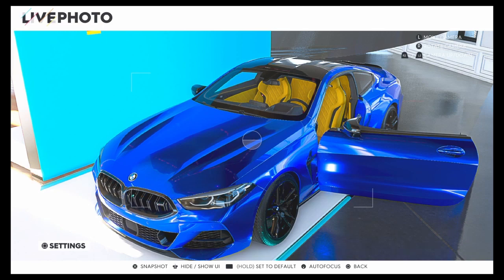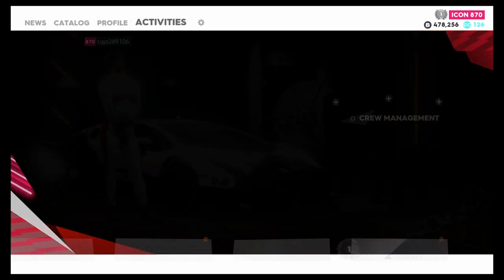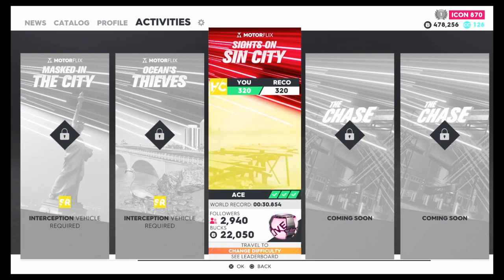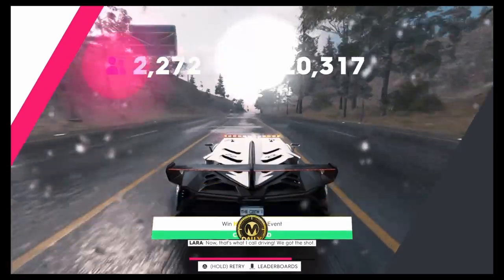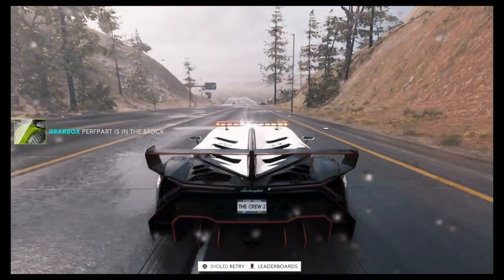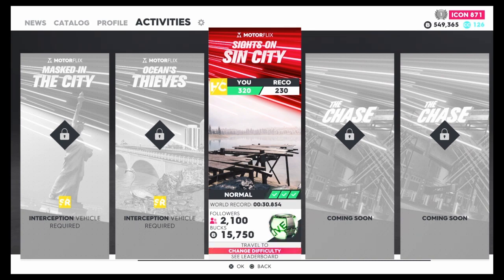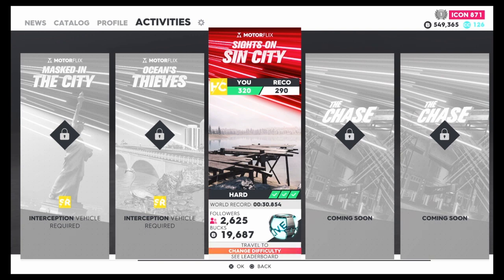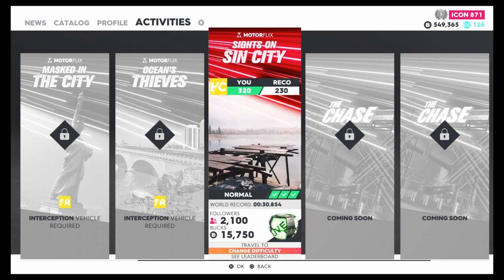The Crew 2 The Chase NEW MONEY GLITCH METHOD 1,200,000 per hour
THE CREW 2 INSANE MONEY GLITCH *VERY EASY*